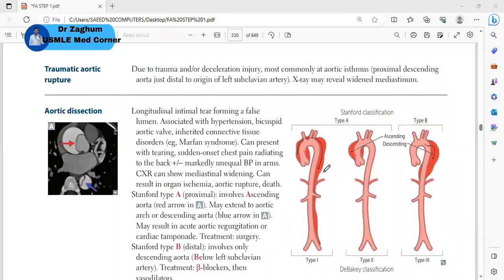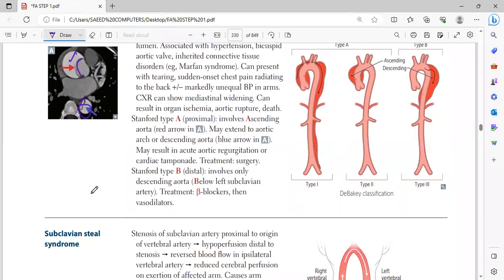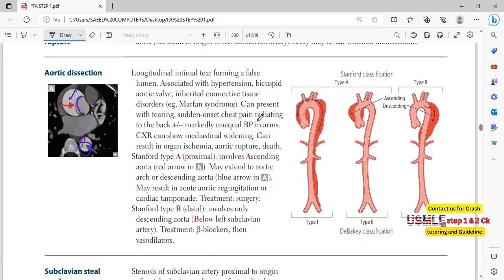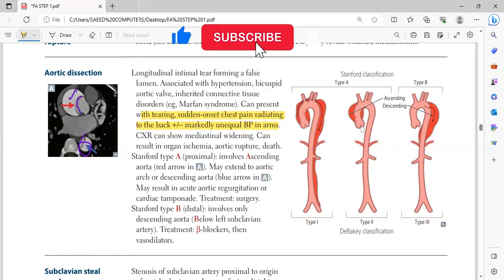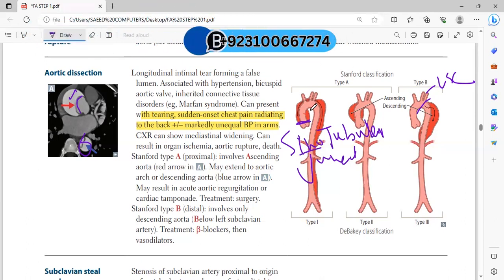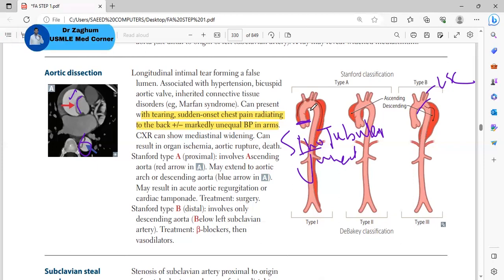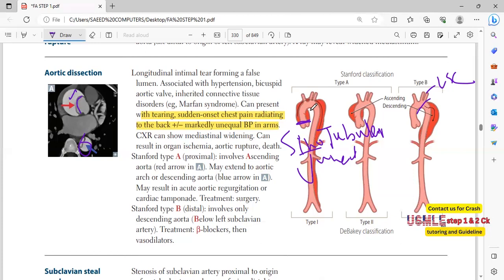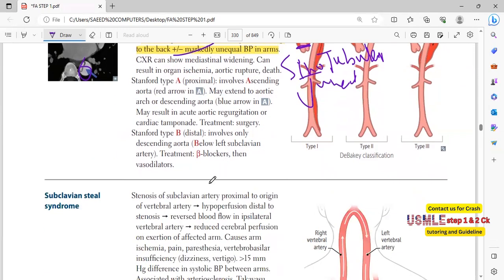Incredible Aortic Disection Exposed - Watch Now!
🔍 Dive into the intricate world of aortic disection with our captivating video presentation! Here's what awaits you:

💥 Shocking Truths Uncovered: Discover surprising facts and insights that will leave you astonished.

🔬 Expert Analysis and Insights: Gain valuable knowledge from expert commentary for a comprehensive understanding.

📚 Real-Life Cases and Examples: Delve into gripping real-life scenarios to understand the condition's impact.

🎓 Educational Content: Empower yourself with valuable information for better health awareness.

👁️ Engaging Visuals: Enjoy a visually stunning presentation that makes learning enjoyable.

🚀 Takeaways for Viewers: Leave with actionable insights to better recognize and address aortic disection.

💬 Join the Discussion: Engage with our community to delve deeper into this crucial medical topic.

Don't miss out! Hit play now and expand your knowledge on aortic disection!